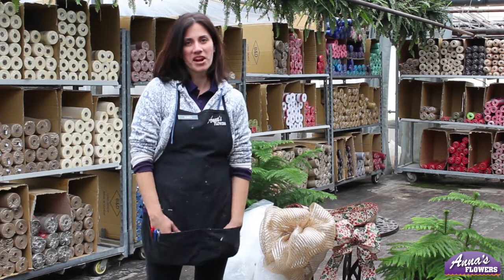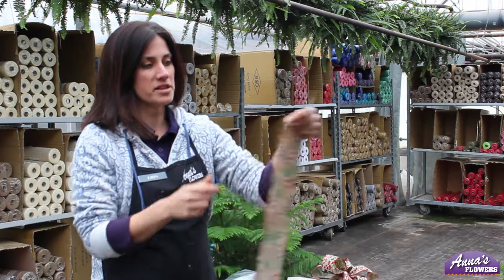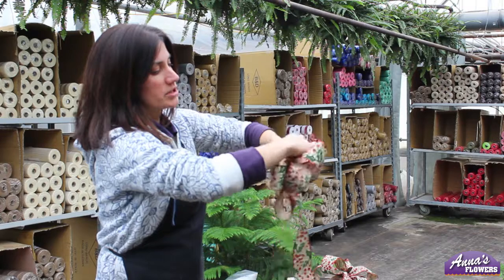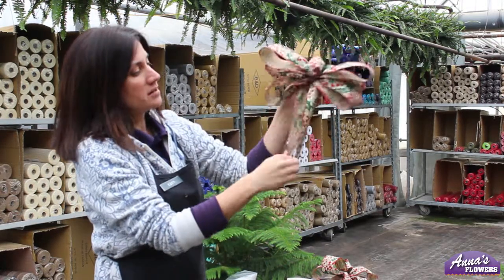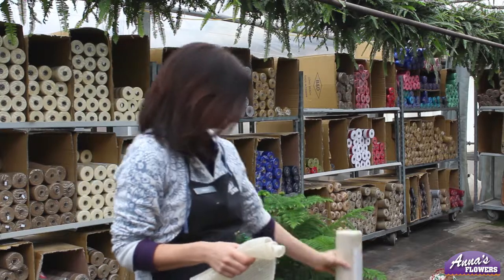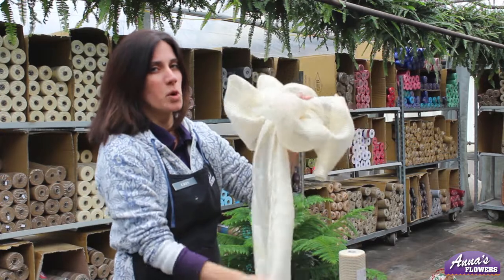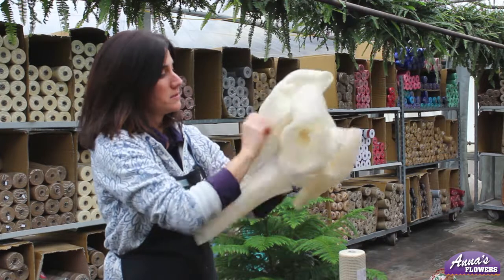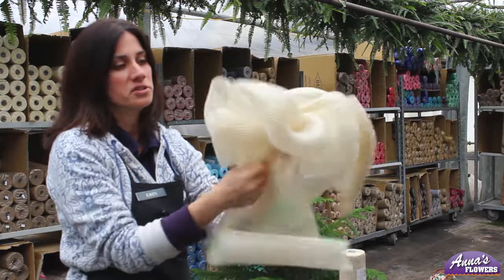How to make a bow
Learn how to make a sinamay or burlap bow with Erin, from our Design Team!